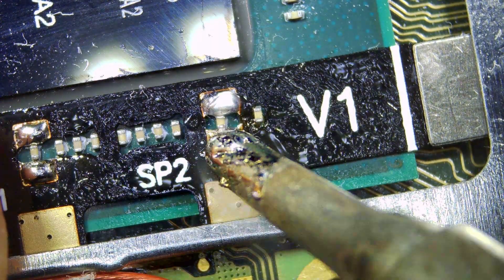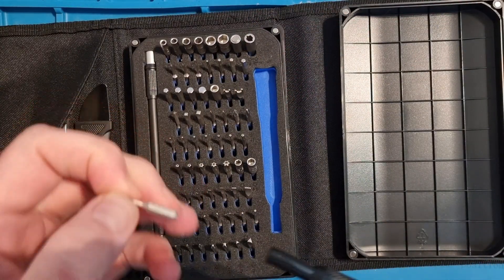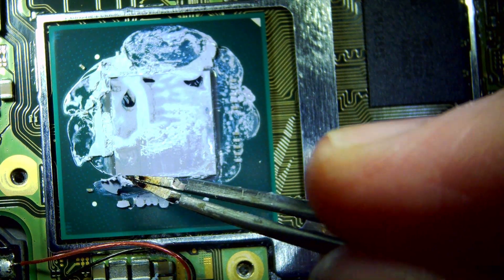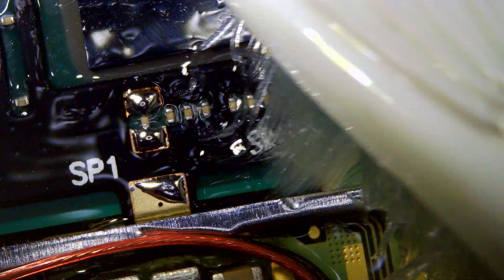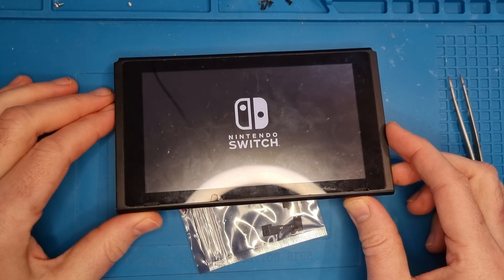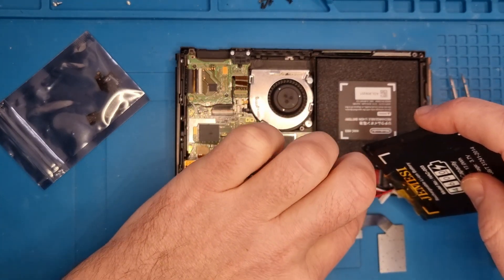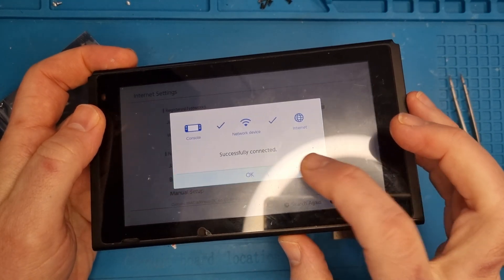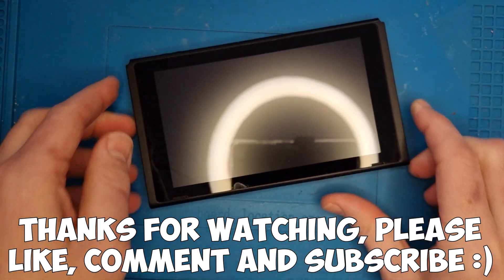Fixing Switch's with an RP2040 mod chip!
Another Switch fix, this one using a naughty mod chip!